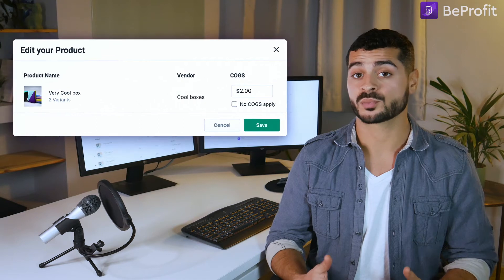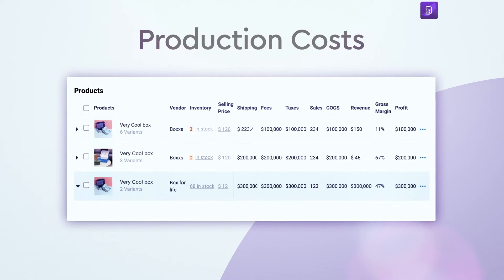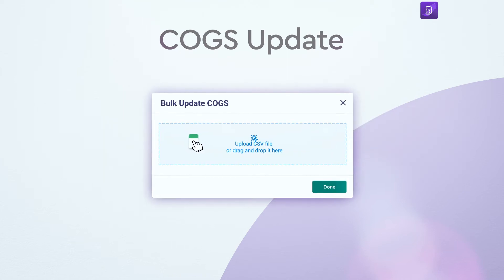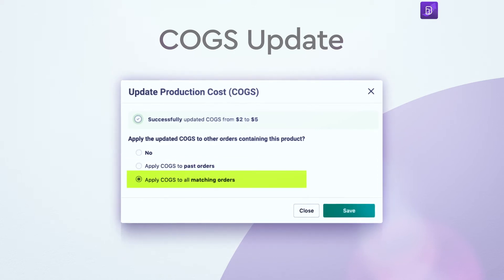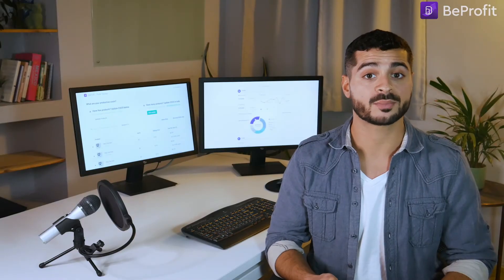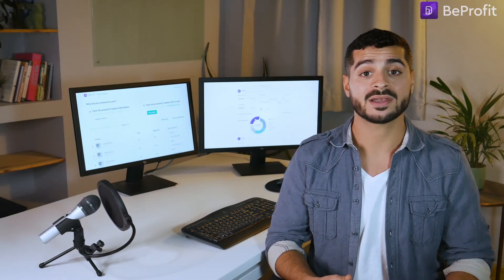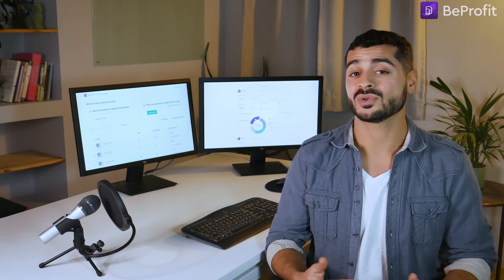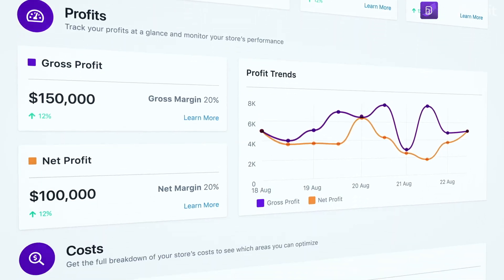How to Track Shopify & Wix Production Costs for Accurate Profit Margins [BeProfit - Profit Tracker]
Do you sell a wide variety of products on your Shopify and Wix store? Have some of your products seen an increase in their COGS?

Calculating your lifetime profit margins is tricky business to begin with, but even more so when you have a bunch of different products, each with their own - sometimes shifting - production costs.

BeProfit is the ultimate Shopify and Wix profit calculator that helps you track your expenses and  profits without any headache or confusion.

The app makes calculating your profit margin simple by automatically pulling data about your production expenses directly from Shopify and Wix - so you don’t have to lift a finger.

Want to edit or update any of your COGS? Go ahead - the BeProfit Shopify and Wix calculator gives you access to a full list of all your production expenses for every product and every variant.

You can even change COGS retroactively, meaning you can apply changes to production costs on orders you’ve already completed and get even more precise with your profit margin calculations.

BeProfit - Profit Tracker gives you the close-up view of your production costs you’ve been waiting for. With this top-notch Shopify and Wix calculator you can start making data-driven decisions that ultimately help you strengthen your business.

Find out more about BeProfit by watching our other videos or try the app today by clicking